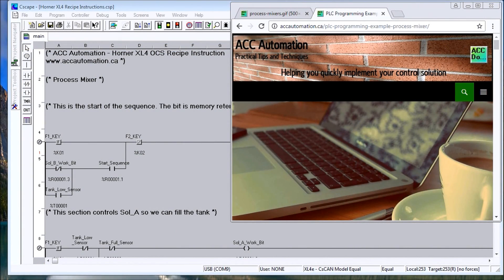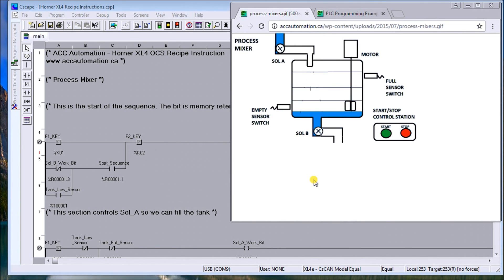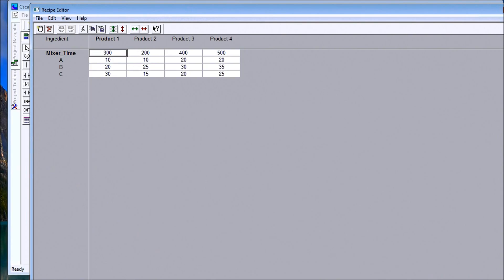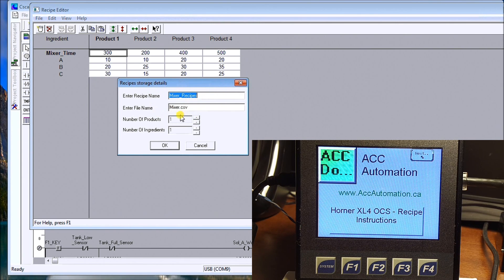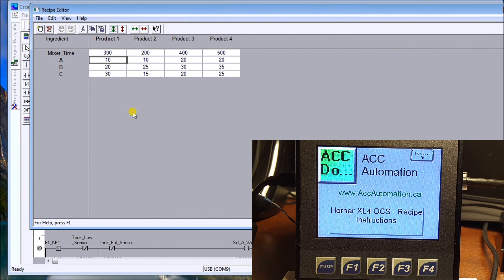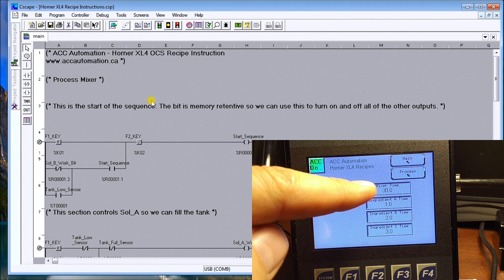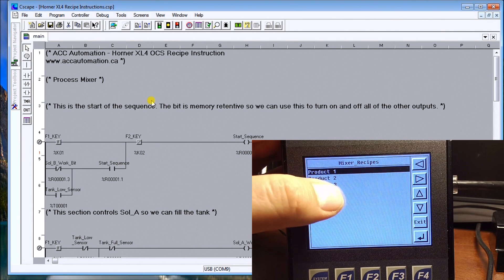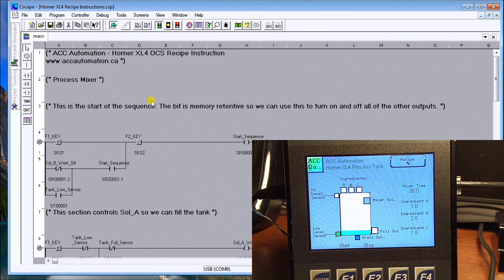Horner XL4 PLC Recipe Instruction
The Horner APG XL4 all in one controller has recipe instructions. Recipes allow you to send or update multiple registers in your program from the removable micro SD memory card. Each recipe can have 250 ingredients and 1024 products. The number of recipes will be limited to the size of the removable memory card. We will be looking at applying recipes to our process mixer application. Editing, Save, Load and View instructions for the recipe will be discussed.

This series on the Horner XL4 all-in-one controller (PLC) will go step by step through learning how to use this innovative unit.

Previously we discussed the following on the Horner XL4:
System Hardware.